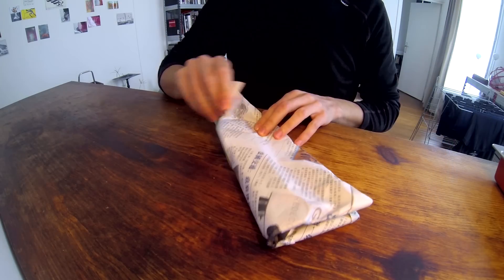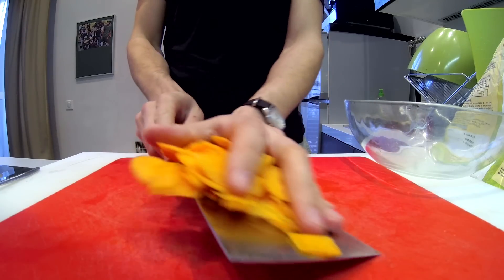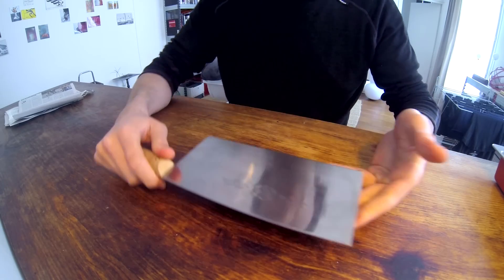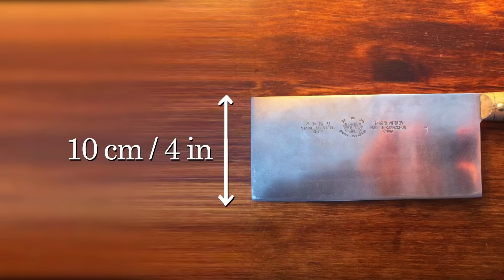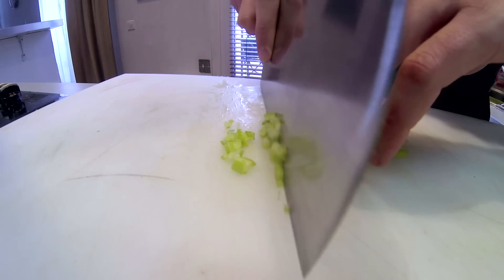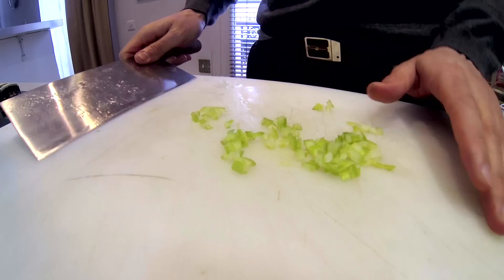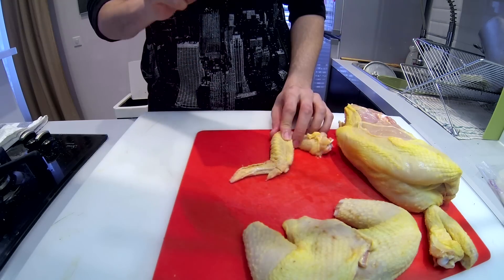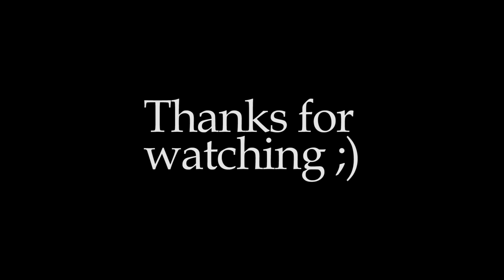The Chinese Cleaver Review in Kitchenware Geek !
Complete review of the Chinese cleaver, the chef knife from China ! Chopping, Picking up, Bashing, Splitting up this knife can do almost everything !